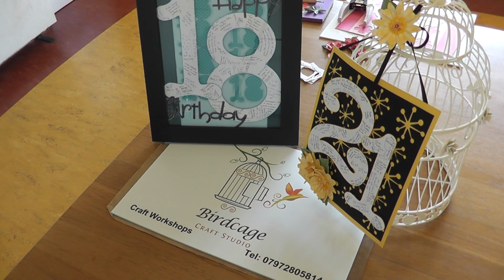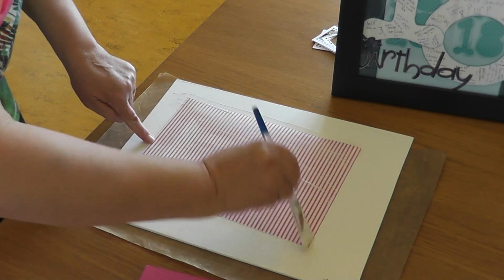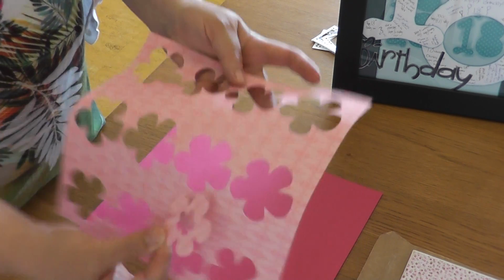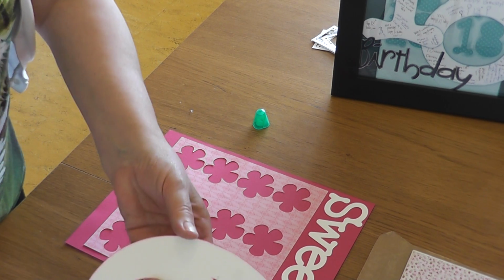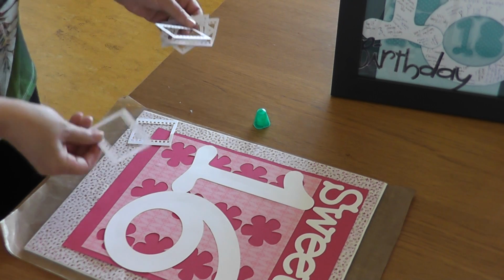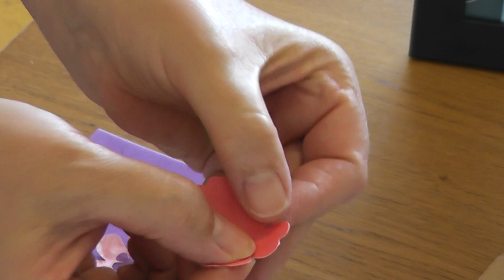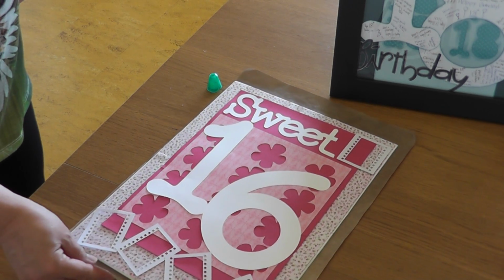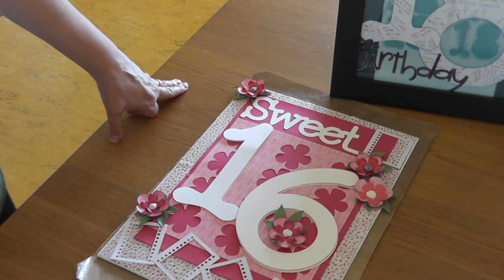Craft Technique on how to display those special memories for Milestone Birthdays!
Celebrate a Special Birthday or Event by creating yourself a memory board!
Here I show you three ways of displaying special messages and photos using Photo Frames and Canvas Boards!